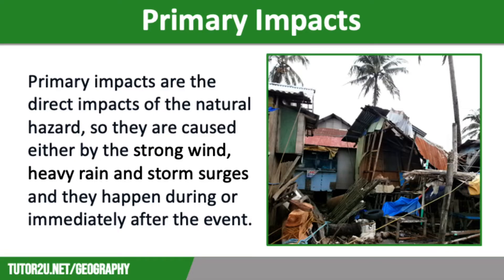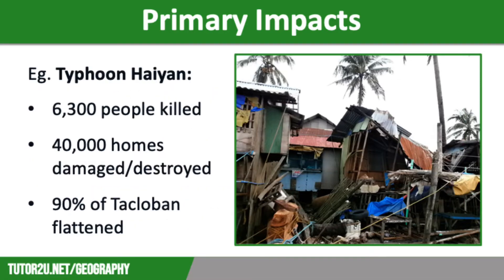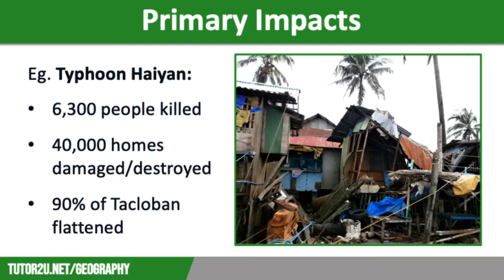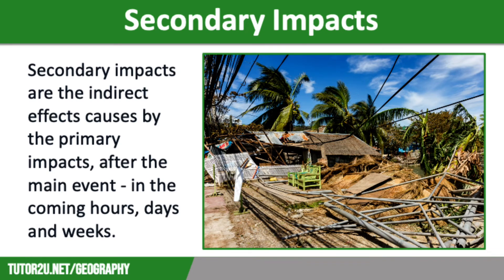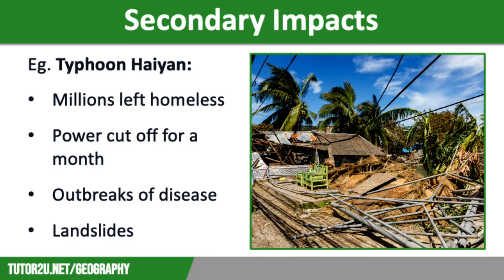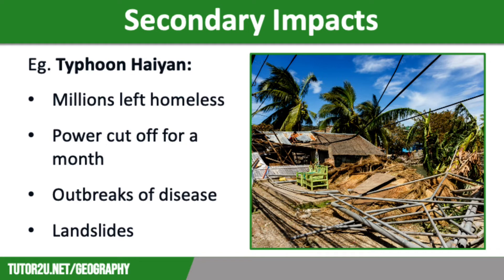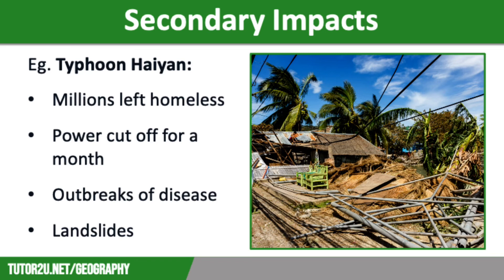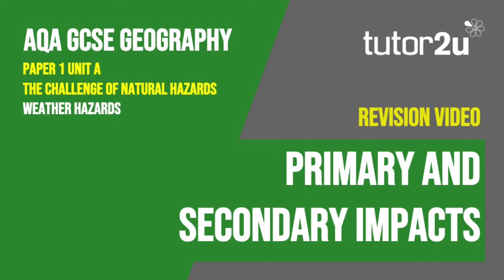Primary and Secondary Impacts of Weather Hazards | AQA GCSE Geography | Weather Hazards 8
This topic video explains the difference between primary and secondary impacts of a weather hazard, and looks at examples that occur when tropical storm hits.

VIDEO CHAPTERS
00:00 Introduction
00:14 Primary impacts
01:34 Secondary impacts Need more help with GCSE Geography? Visit the tutor2u Geography website: